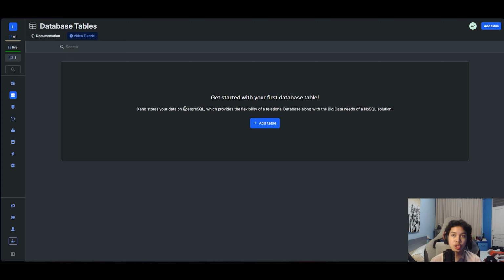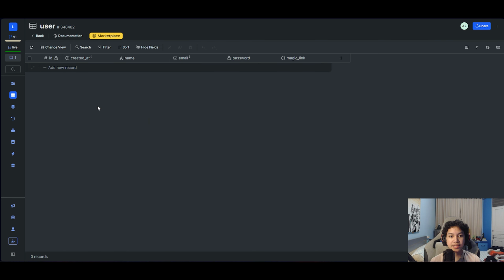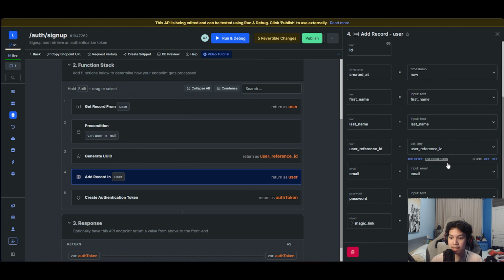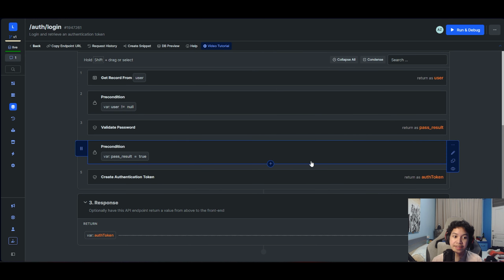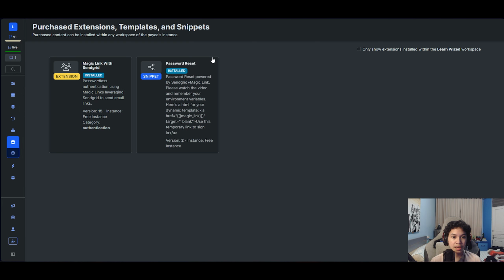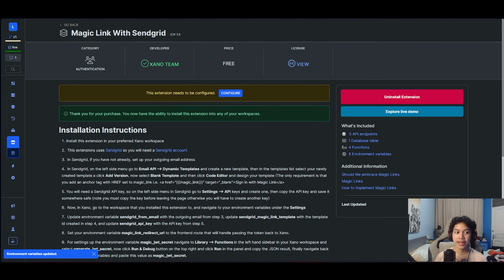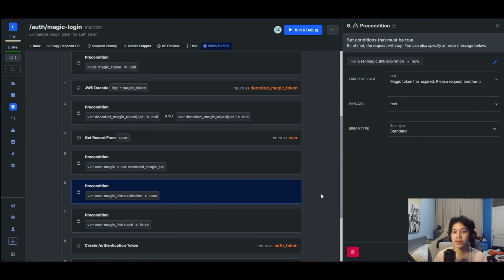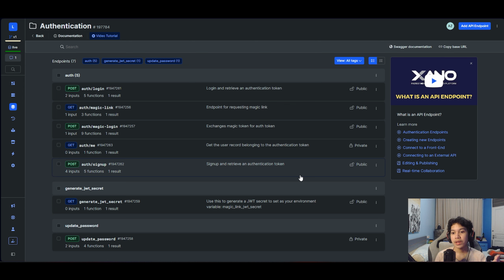User Authentication with Password Reset in Xano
In today's video, I'll be showing you how you can implement User Authentication in Xano using Magic Link and SendGrid